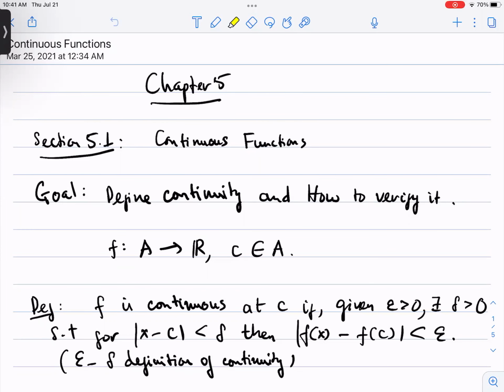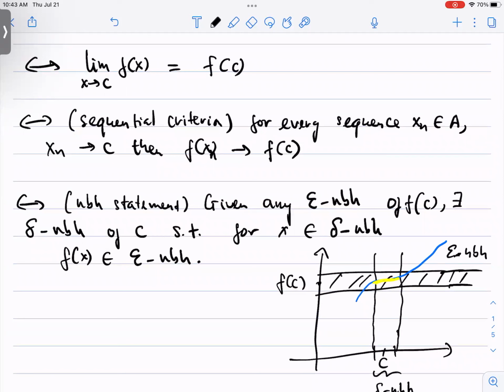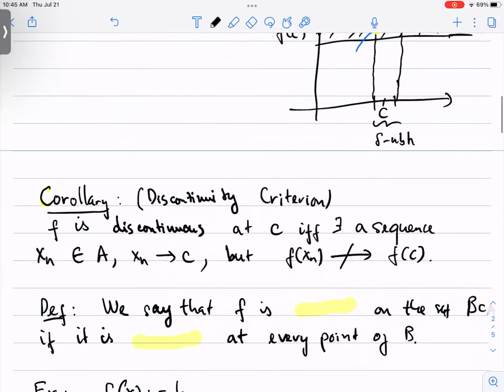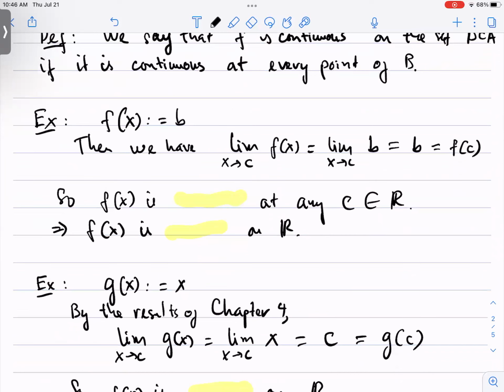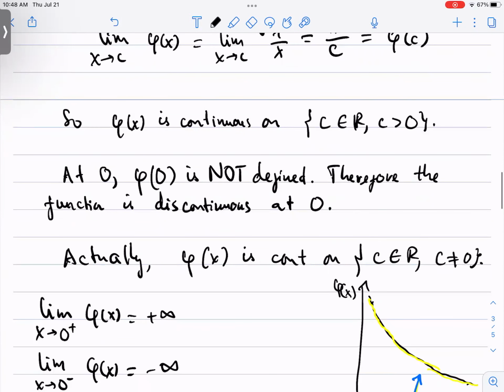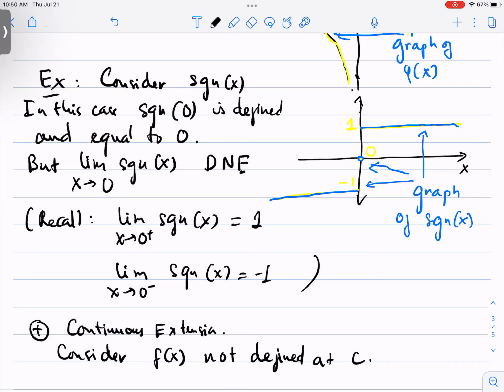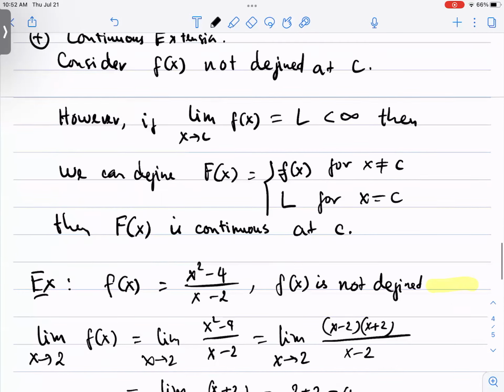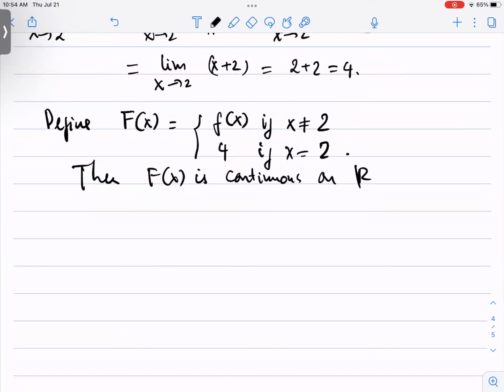4350: Continuous Functions